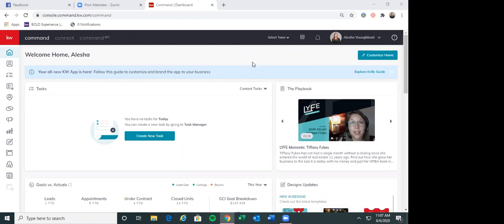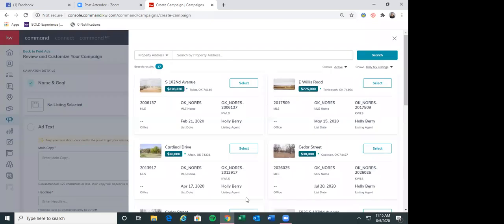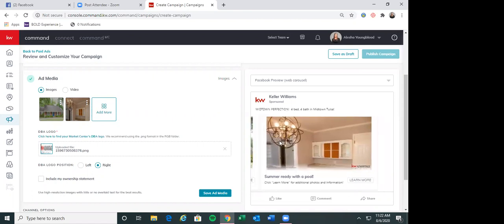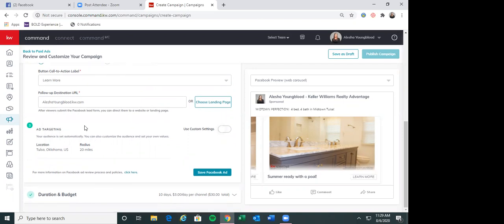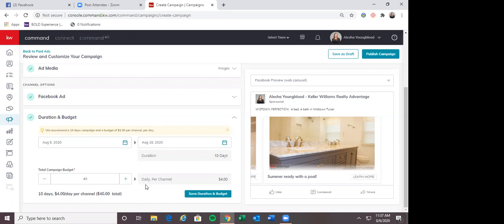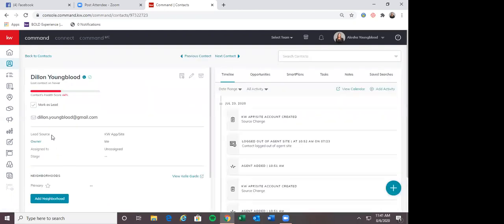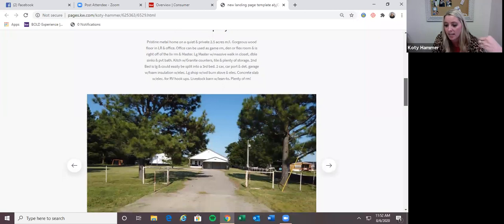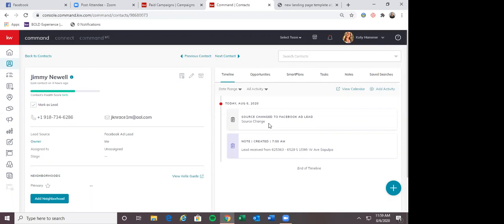Building an Effective Facebook Ad Campaign via Command